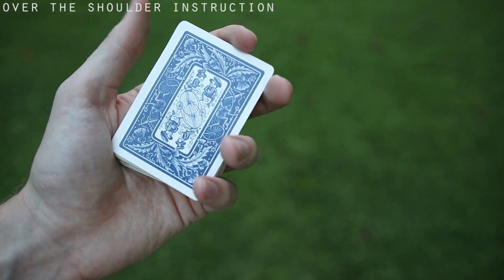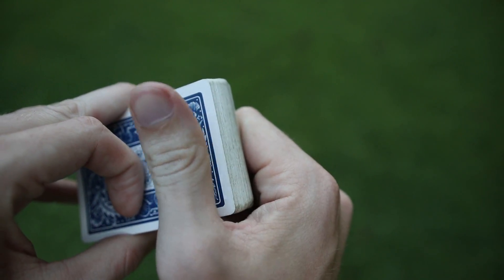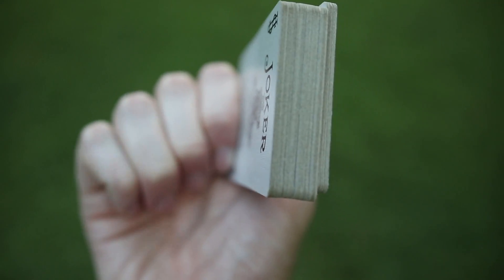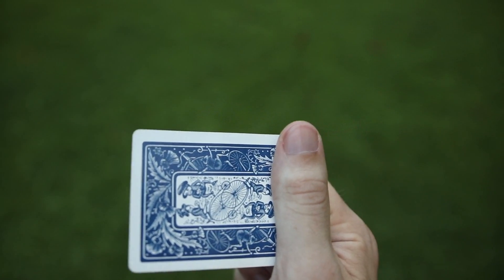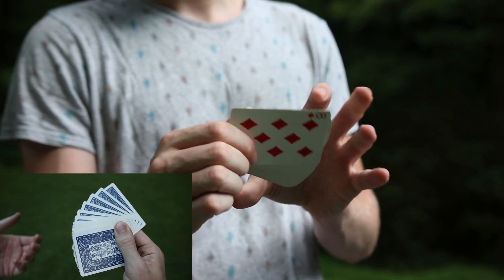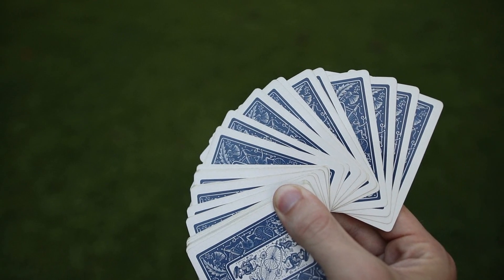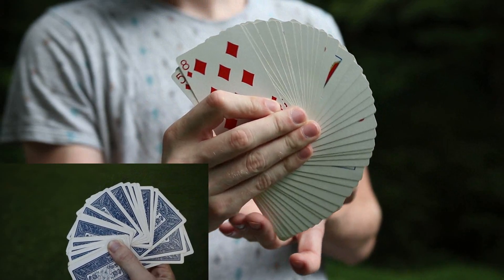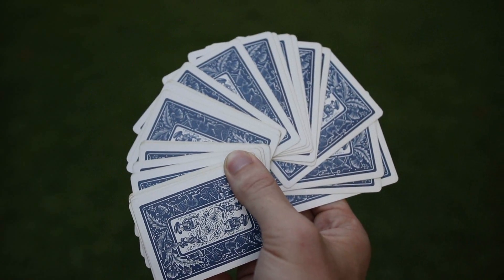Reverse Fan Flourish // CARDISTRY TUTORIAL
A lot of you guys have asked for a more in depth look at the reverse fan, so here it is!

DECK RECOMMENDATIONS:
Tally Ho 2 pack:
Talley Ho 12 pack (brick):
Red Monarchs

OUR EQUIPMENT:
Canon 80D:
Canon 24mm STM Lens:
Canon 50mm STM Lens:
Canon 10-18mm Wide angle lens:

LEARNING MATERIALS:
Expert at the Card Table
Paul Curry’s Worlds Beyond